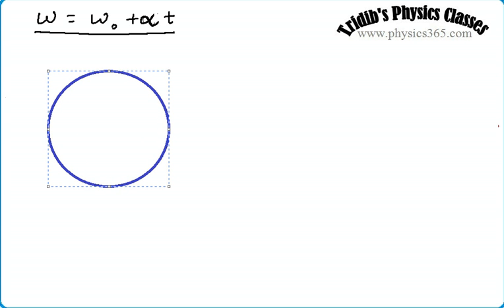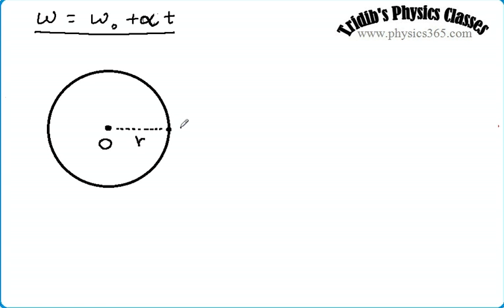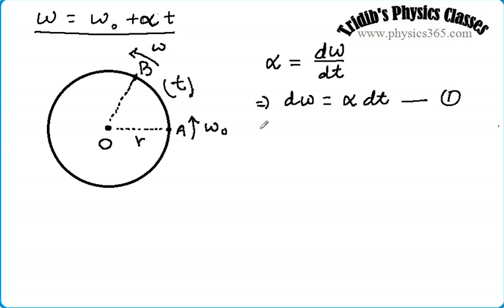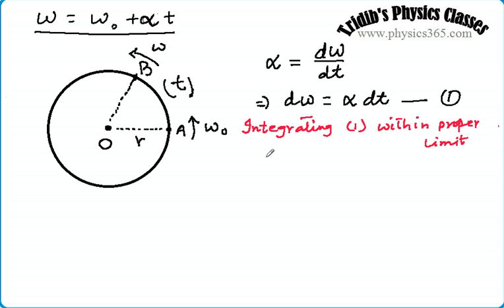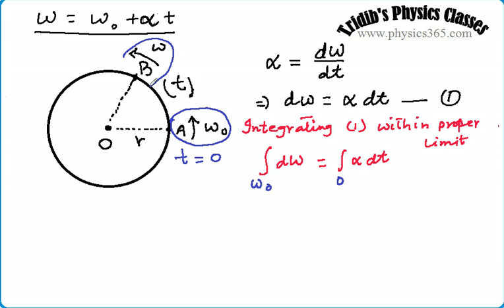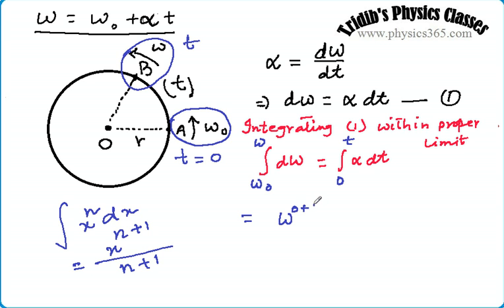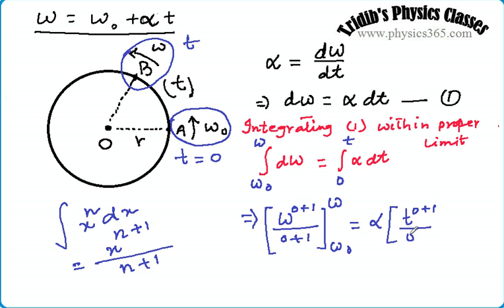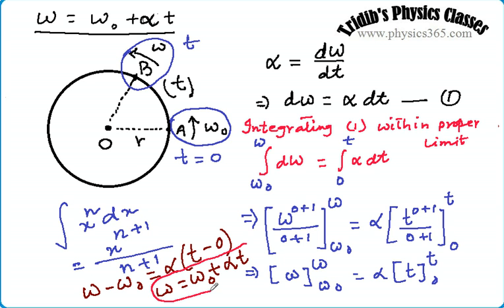first equation of circular motion